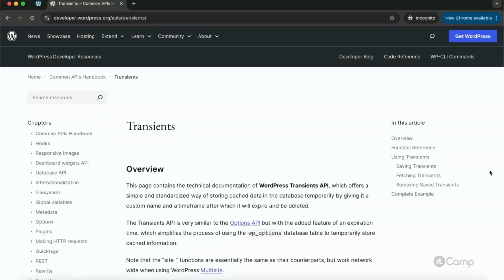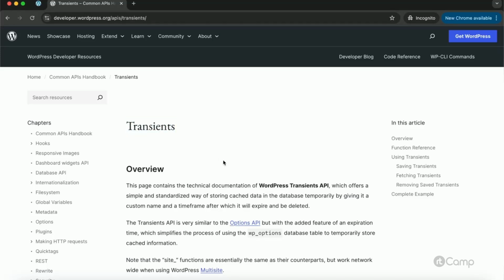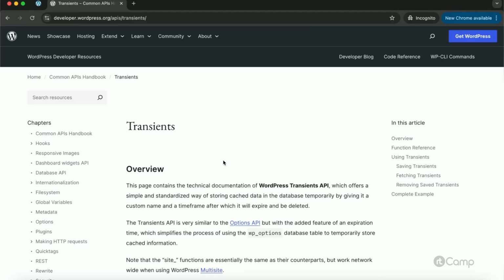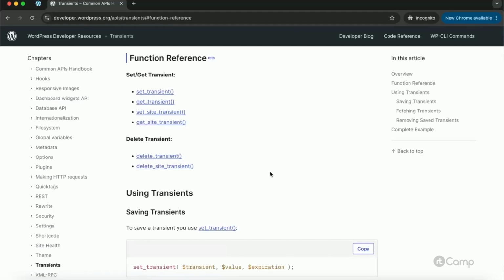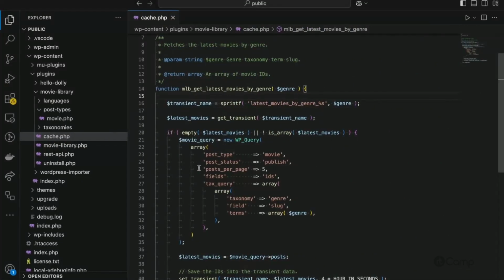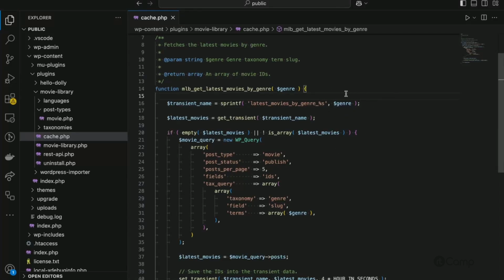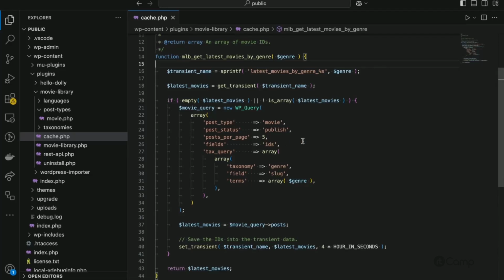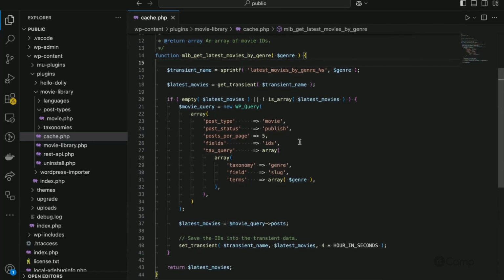Introduction to Transient API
Welcome to our Advanced WordPress Plugin Development series! In this video, we dive into the Transient API, a powerful tool for caching data temporarily in the WordPress database to reduce expensive database queries or API calls. You'll learn how to use functions like set_transient() and get_transient() to store and retrieve cached data, with practical examples, including fetching the latest movie posts by genre. Perfect for optimizing site performance!

These videos are part of a curated course. For additional context and a better learning experience, we recommend going through the course here: {